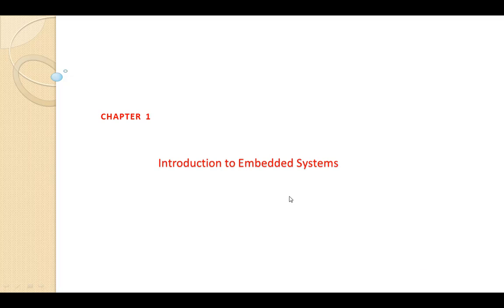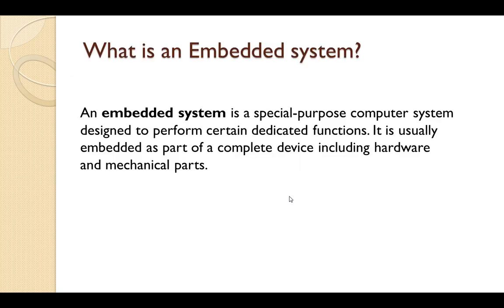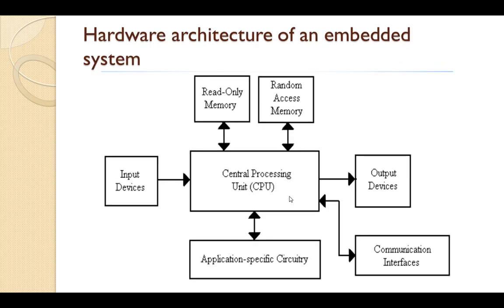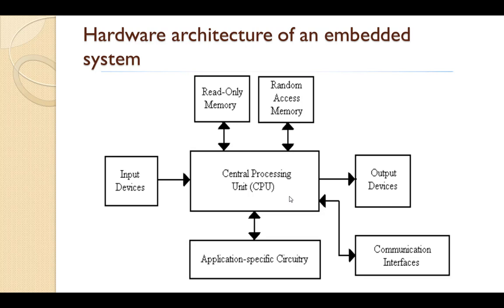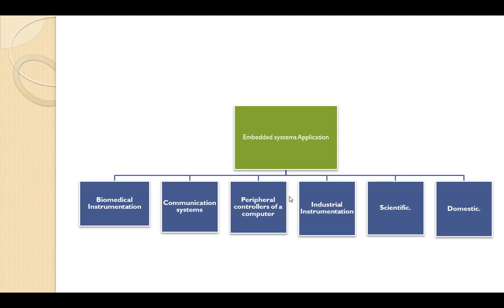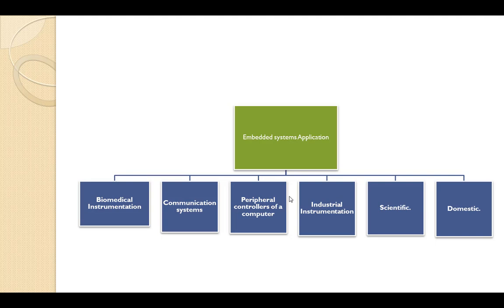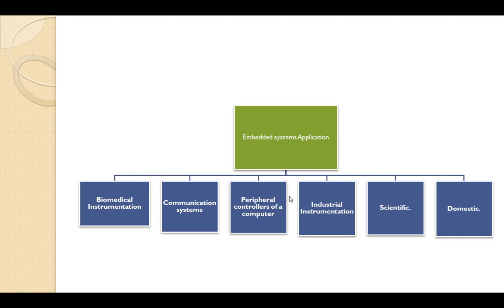What is Embedded Systems? | Embedded Systems Tutorial for Beginners #01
What is an Embedded System? 🔍 In this first video of our Embedded Systems Tutorial series, we break down the fundamentals of embedded systems — what they are, how they work, and why they power almost every smart device around you, from your washing machine to aircraft control systems.

Whether you're an engineering student, an aspiring embedded engineer, or just curious about how hardware and firmware come together to run the devices we use every day, this video gives you a clear, beginner-friendly introduction to embedded systems.

🔧 In this video, you'll learn:
✅ Definition of an embedded system
✅ Difference between embedded systems and general-purpose computers
✅ Key components: microcontroller, sensors, firmware, and hardware
✅ Real-world examples of embedded systems (consumer electronics, automotive, aerospace, medical devices)
✅ Why embedded systems are the backbone of modern technology

This is Part 1 of our complete Embedded Systems course — designed to take you from absolute basics to advanced embedded systems design, including microcontrollers, RTOS, firmware development, and hardware-software co-design.